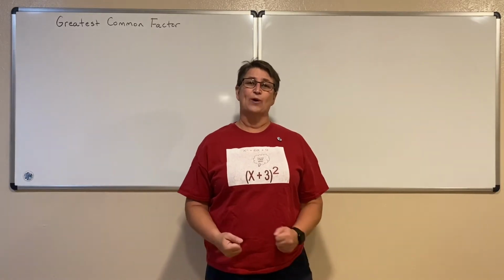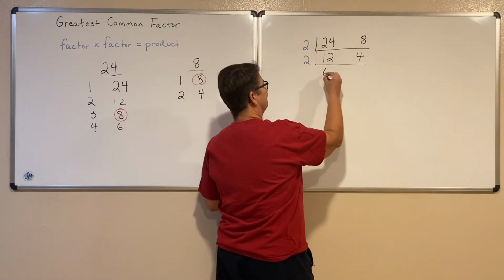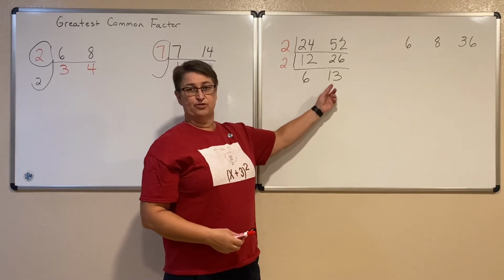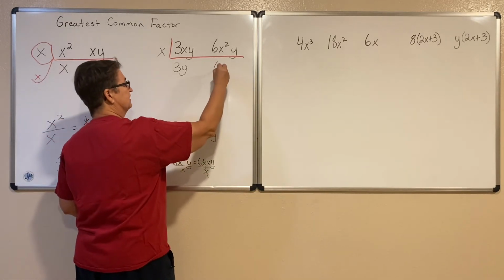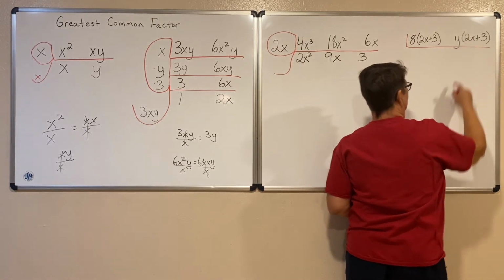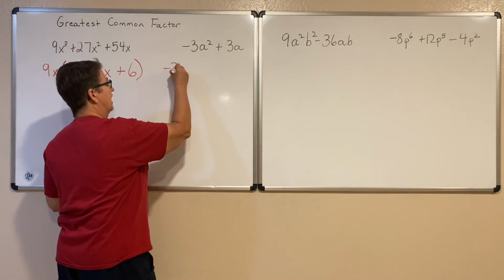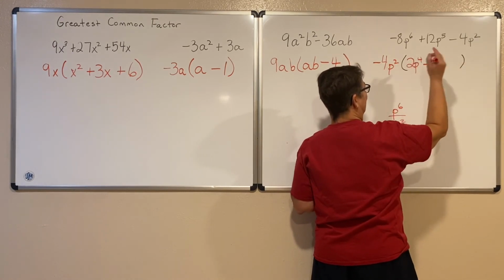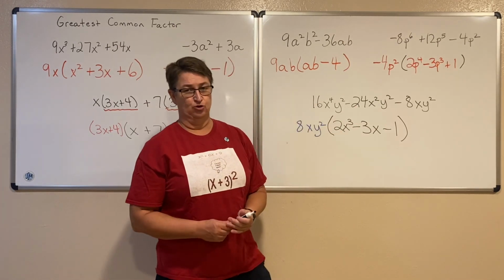Greatest Common Factor